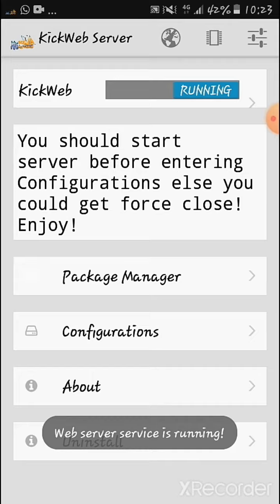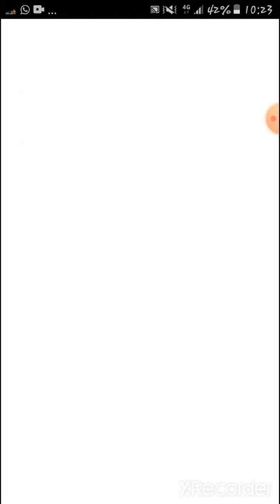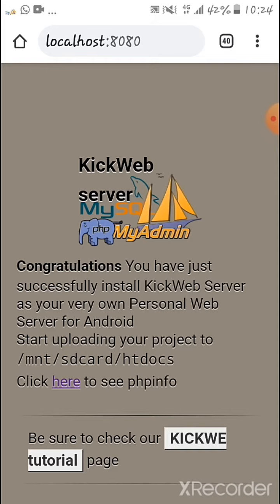Cara menampilkan progam PHP di smartphone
Selamat pagi gaes kali ini G212 channel akan membahas teknik dasar progam php agar bisa di edit dan di tampilkan di smartphone.
terima kasih untuk founder sallutcode dan team :)

Lagu dalam vidio ini
Judul : if i left you go
Artis : westlife